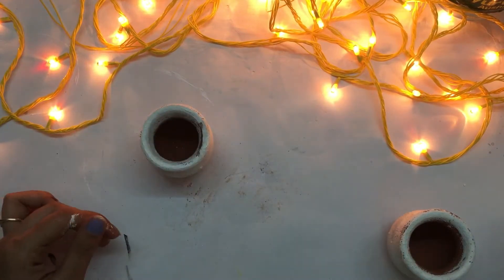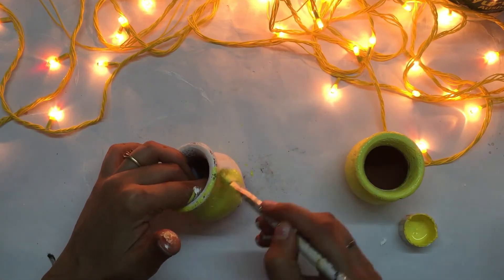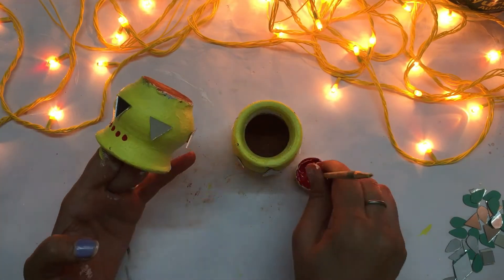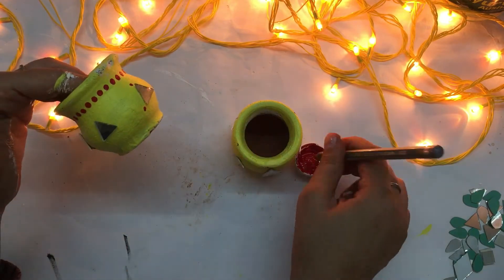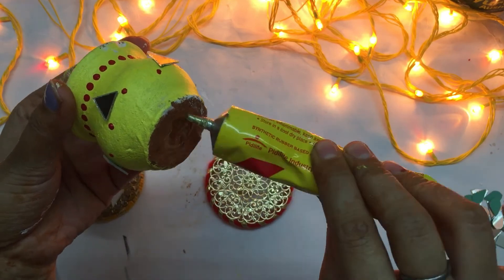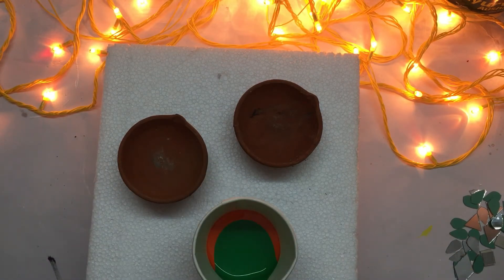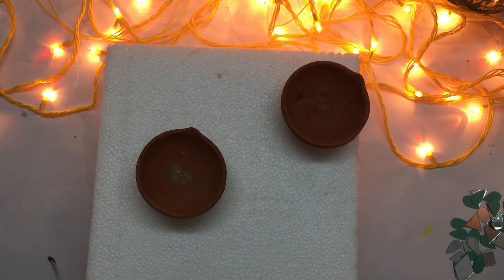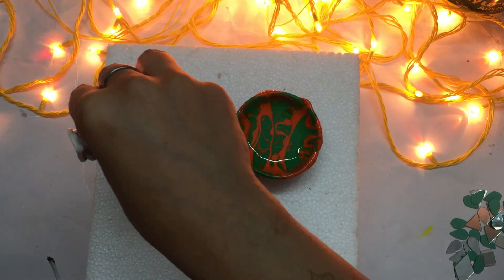DIY Diwali Diya .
Hello viewers .
Wishing you all a very Happy and Safe diwali .
In this video learn how to quickly paint the diya in two diffrent ways .
Drop your suggestions and questions in the comment section.